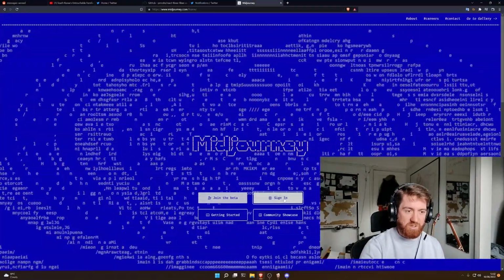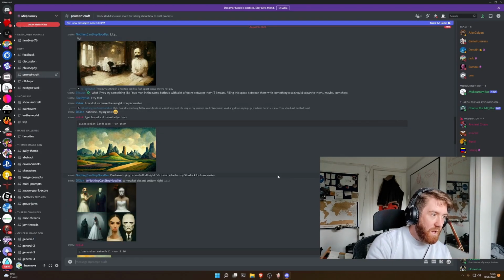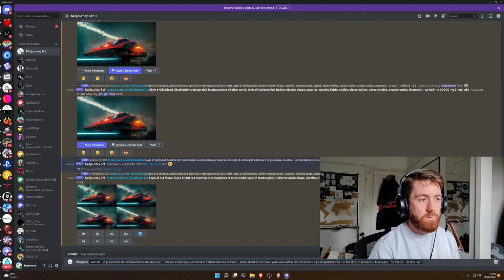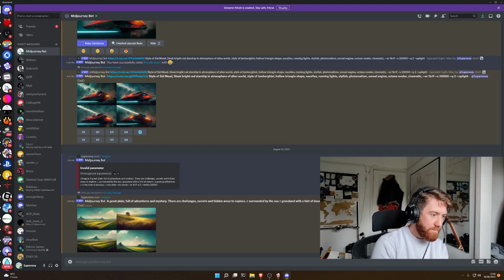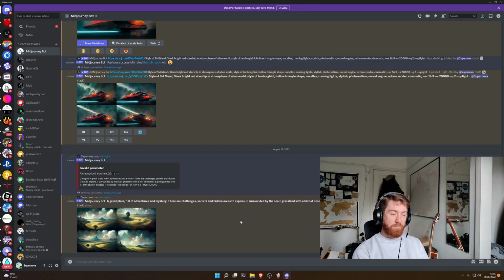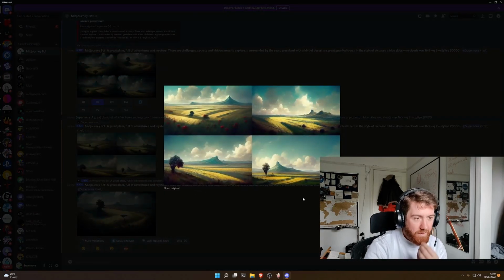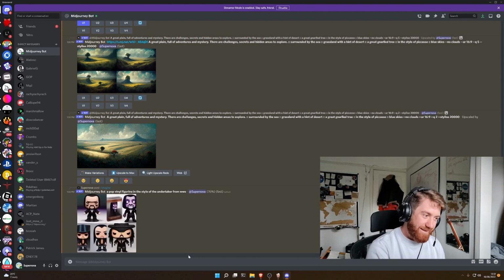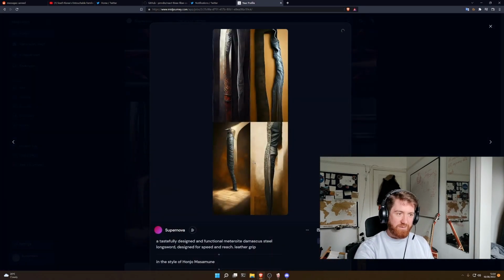Introduction to MidJourney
In this I run people through the new AI art tool Midjourney, how it works, how to set it up yourself and how to get good prompts.